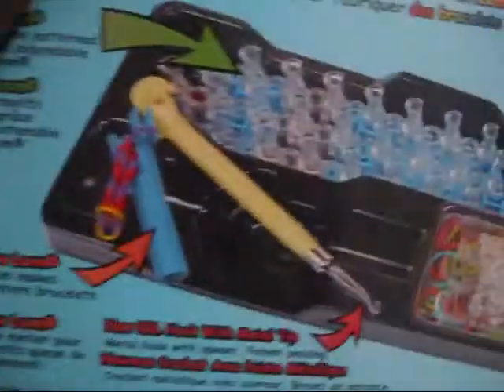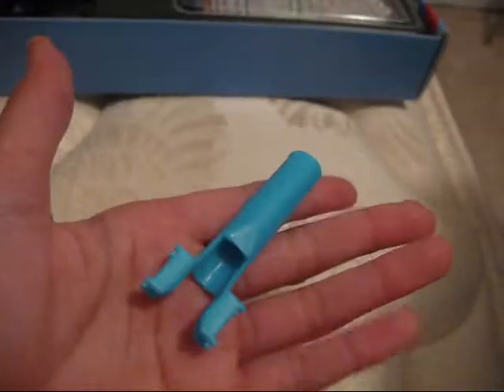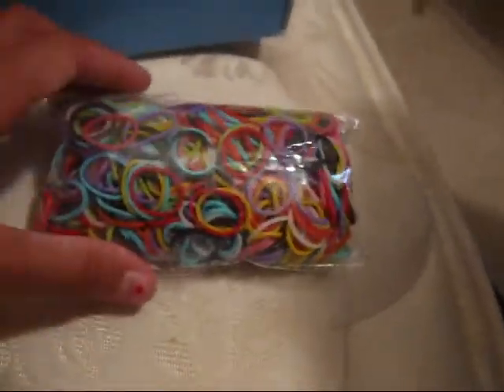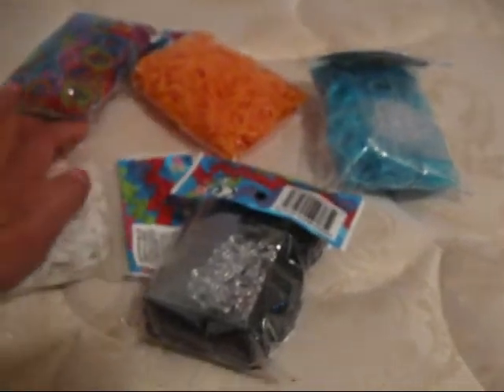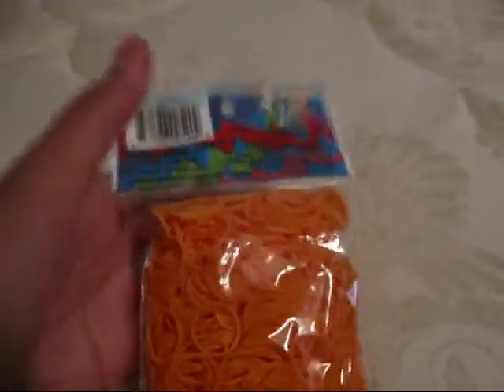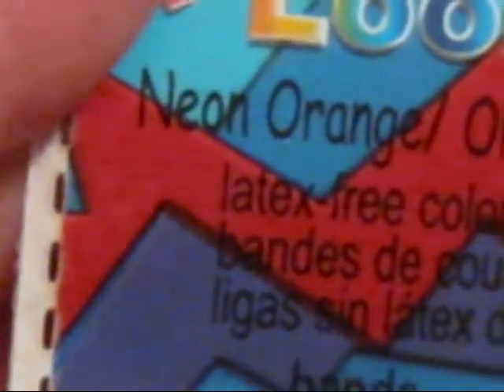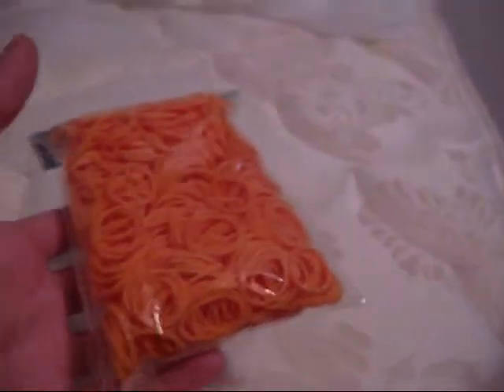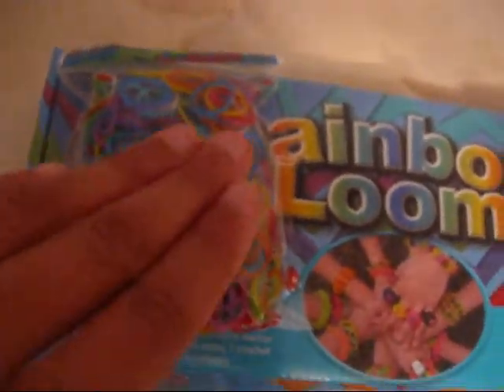Michaels Rainbow Loom Haul